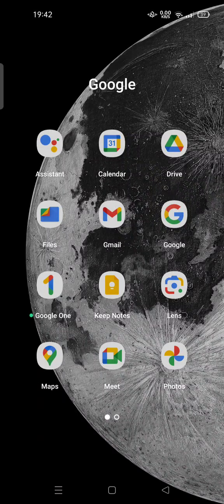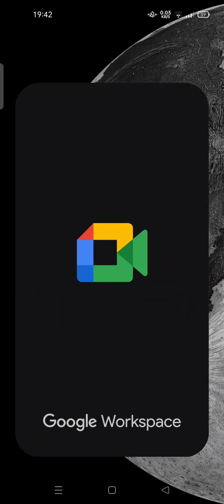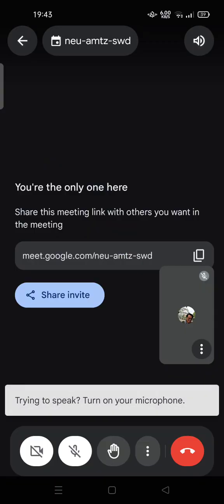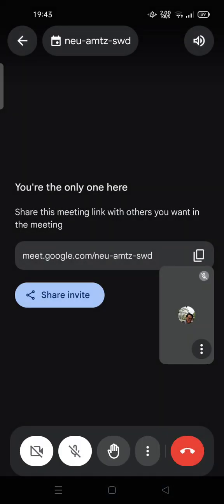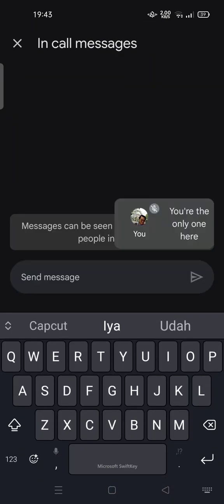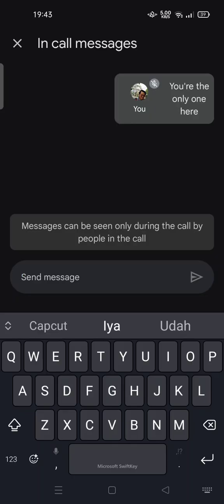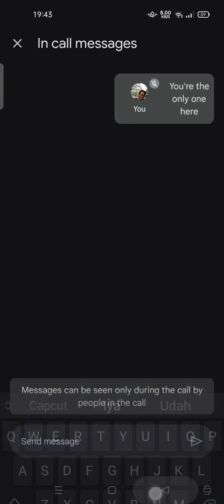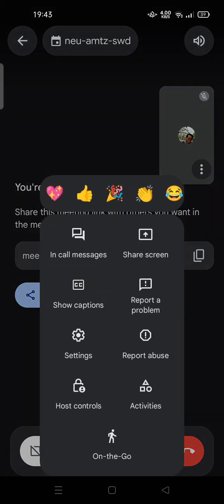⭐ NAVIGATE: How To Open Chat Box In Google Meet Tutorial | Troubleshooting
How To Open Chat Box In Google Meet Tutorial | Troubleshooting.